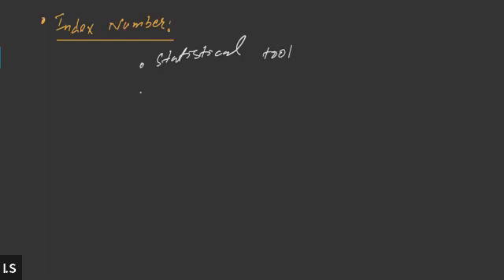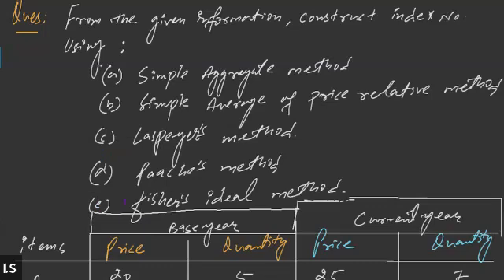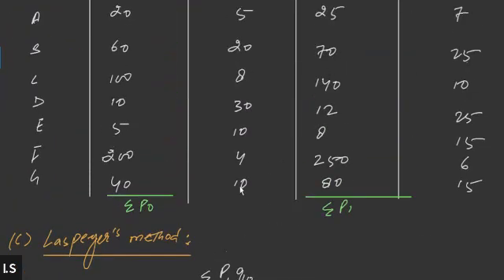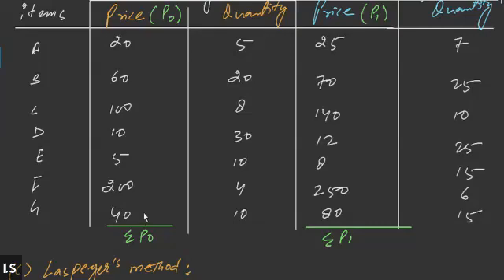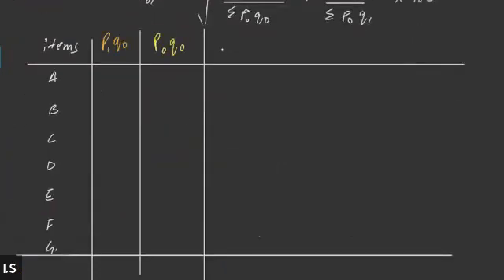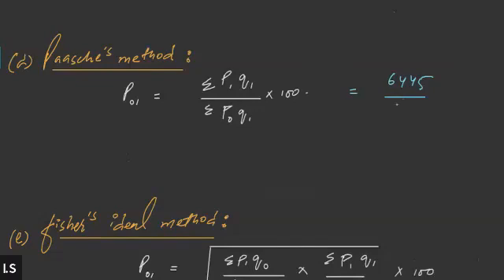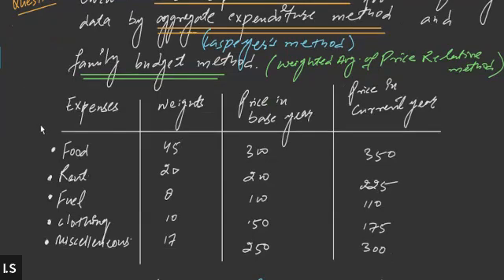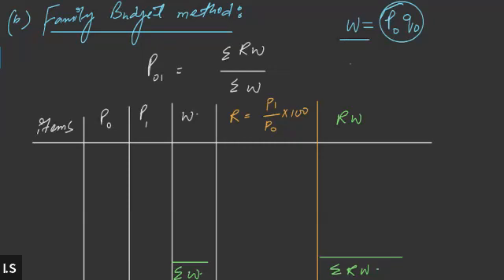Learnivio | Idex Number | Economics | Lect 70 | Riyad Batch | 10-02-2022